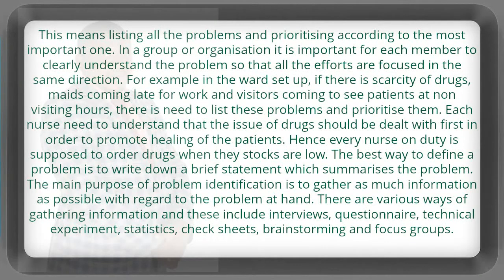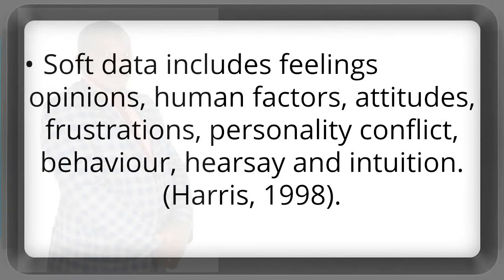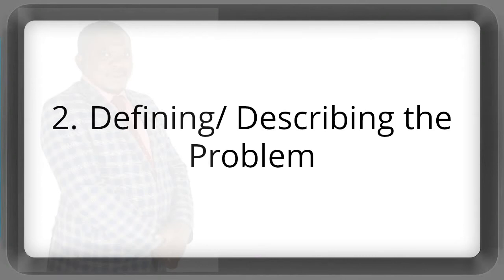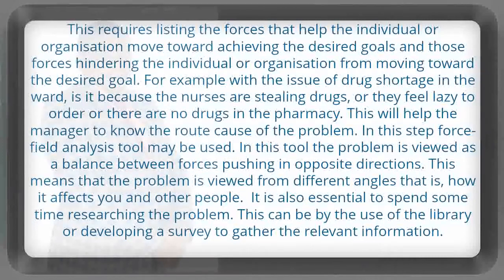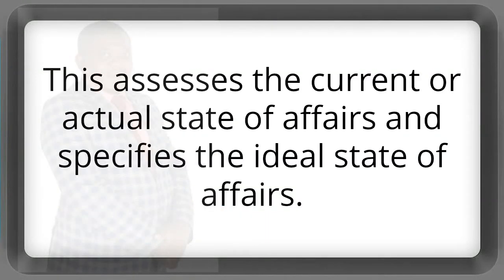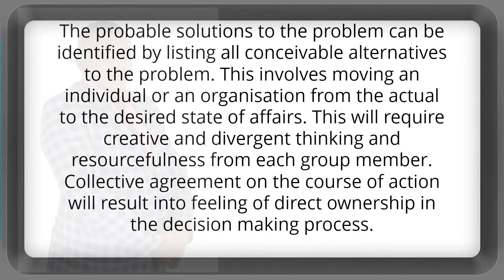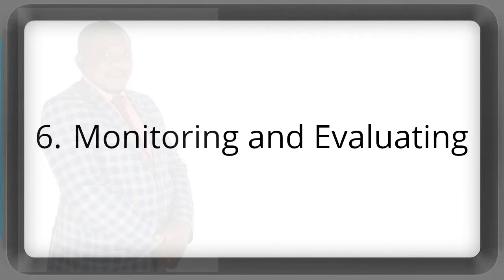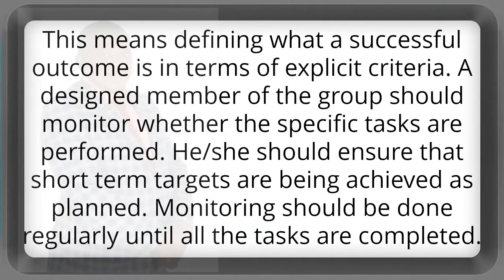PROBLEM SOLVING AND ADMINISTRATION